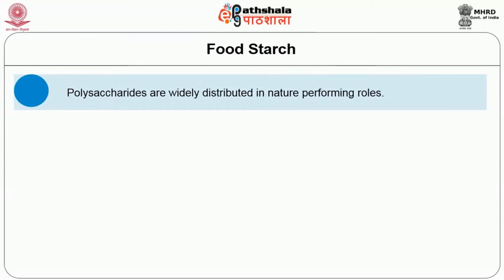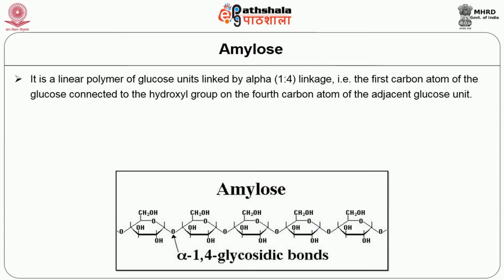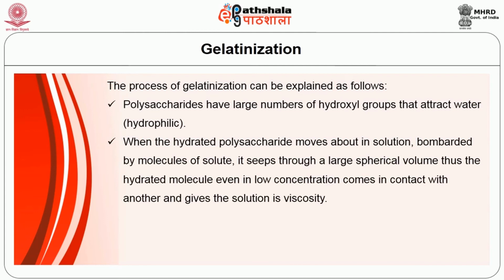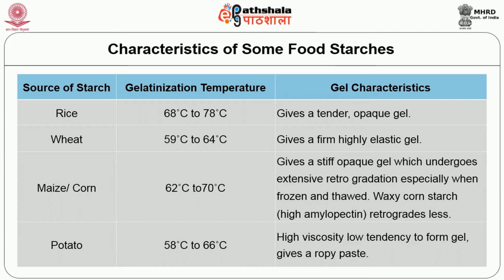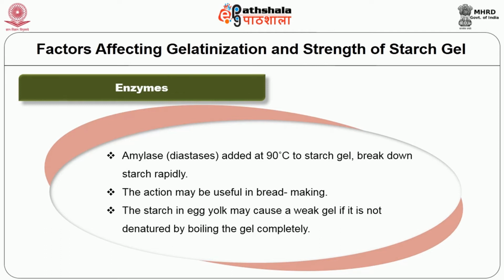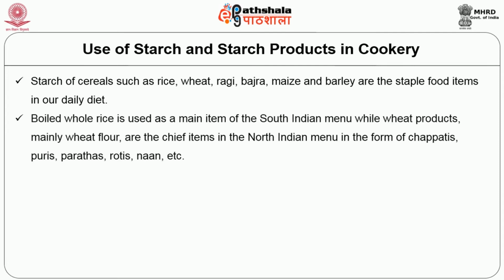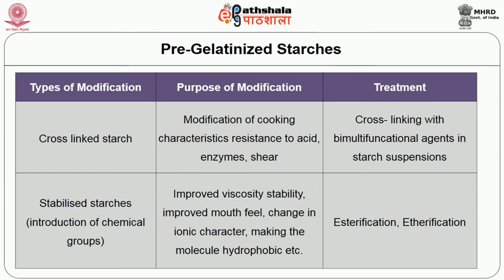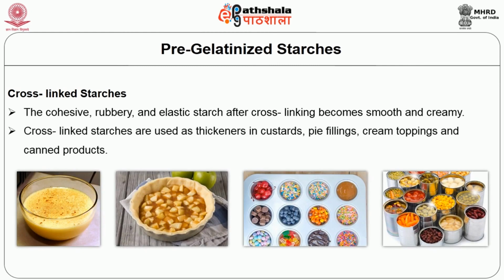M-16.Structure of food starches